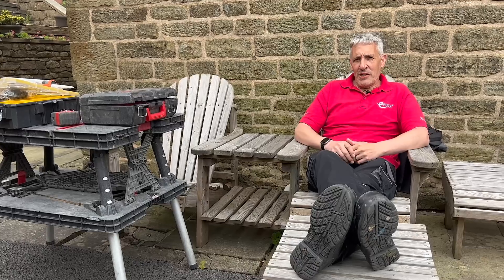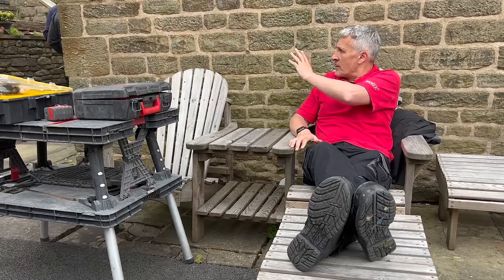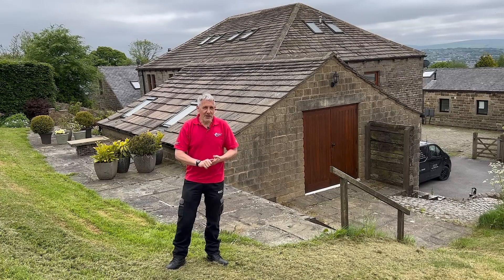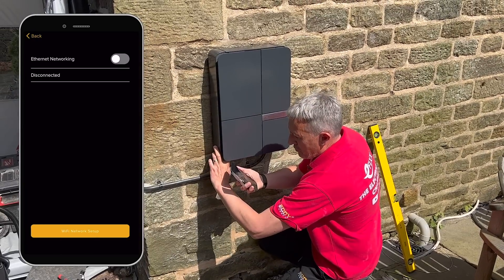Electrician's Battle with Hose Pipe to Install EV Charger - Andersen A2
Discover the ideal EV charger for your location - a flawless installation made even better by favourable weather. However, an unexpected obstacle emerged as a troublesome hose pipe. Introducing the Andersen A2 EV charger, seamlessly combining the advantages of a tethered charger with the stylishness of a non-tethered charger. Its remarkable Evoflec cable, concealed within the charger housing, ensures a sleek and flexible solution. Witness the journey of our installation and how we overcame the challenges along the way.

00:00 Over the border in Lancashire to install an Andersen EV Charger
00:20 What's happening in the meter box?
00:52 Location, Location, Location
01:45 Thethered or UnTethered? - the hybrid option
02:42 It's just a hose pipe
03:05 Installing the Andersen A2 EV charger
03:40 Power distribution
03:50 Solar power compatible
04:26 Commissioning and WiFi challenges
05:00 The finished result